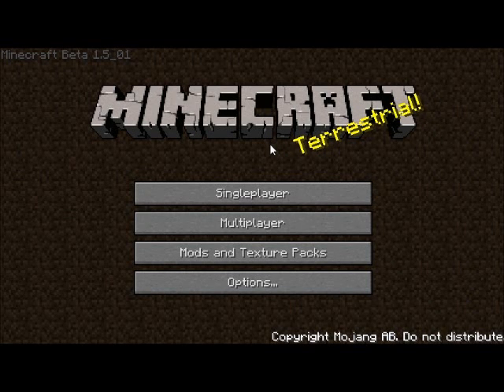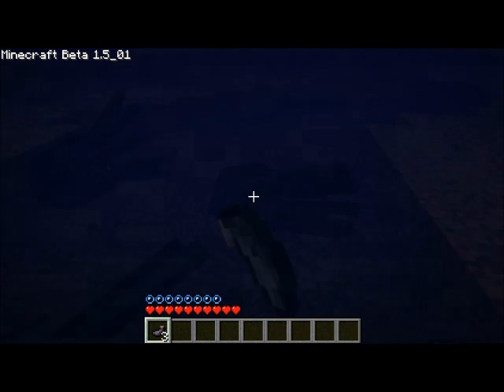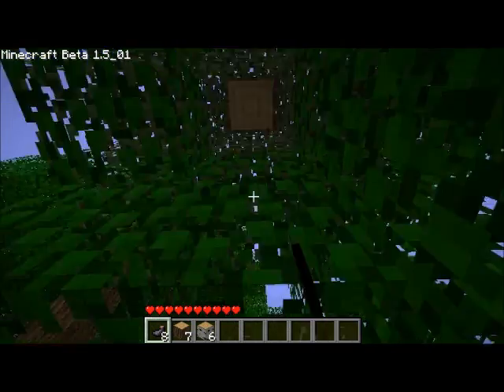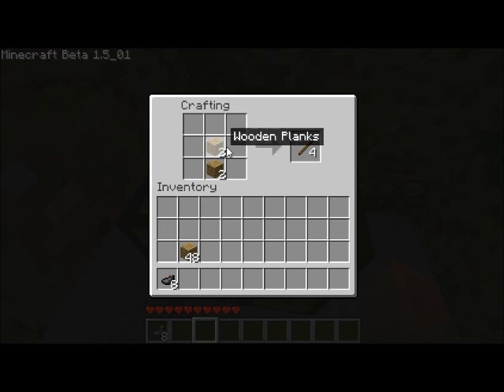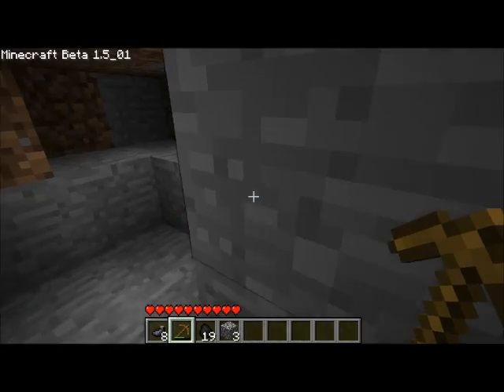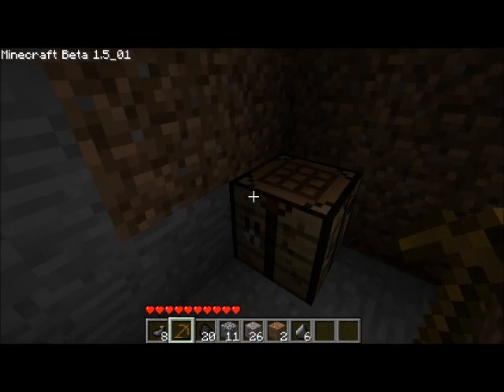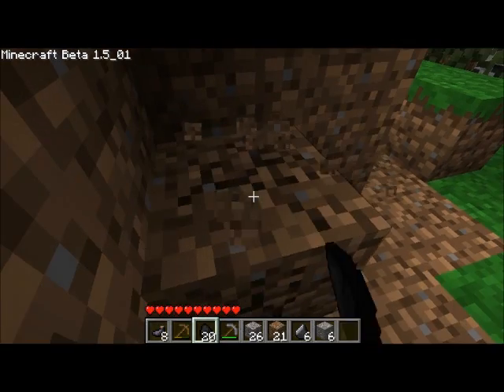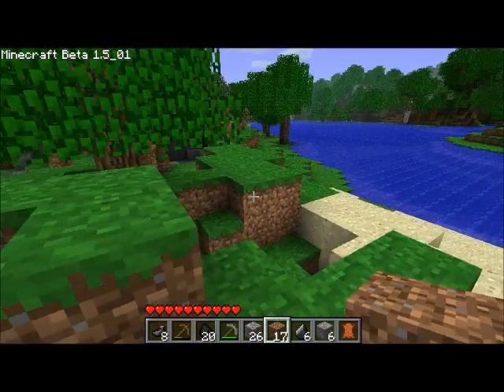argomand's Let's Play Minecraft: Episode 1: A Startling Surprise Part 1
My first Minecraft Let's Play Video.